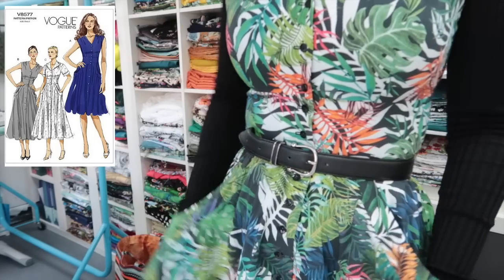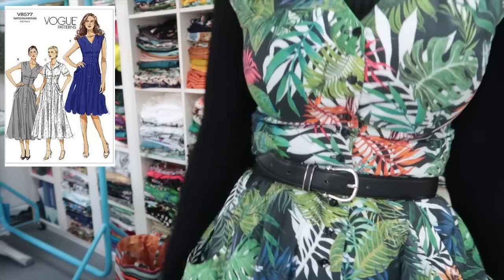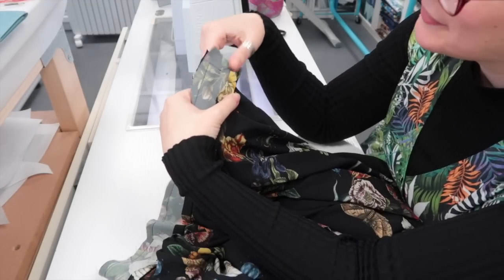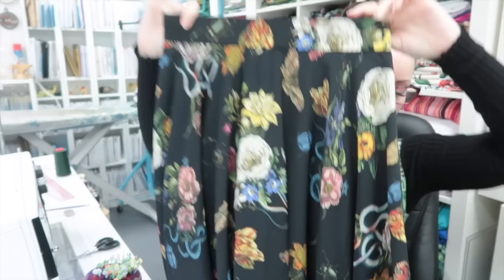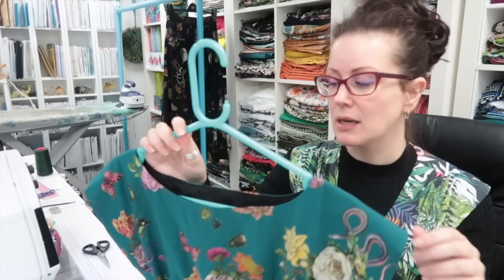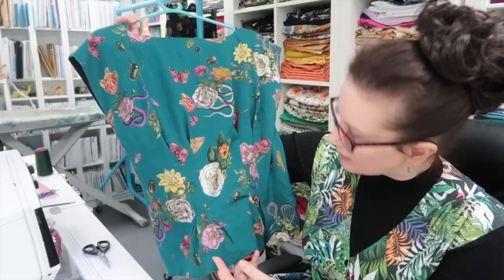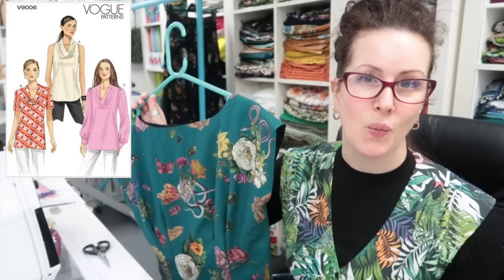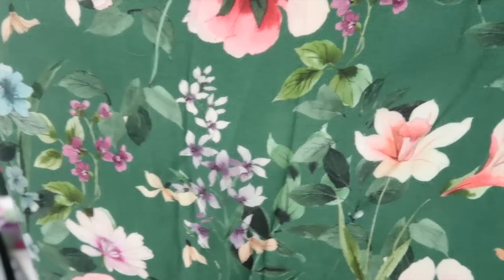A New Cowl Neck Top, Awful To Sew But I LOVE How It Looks 😍 :: Daily(ish) Waffle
Hey Peeps! I'm working my way through the giant pile of projects. So far I'm really liking how everything is turning out. The V9006 was not the most fun to sew. nothing matched up! But I do love how it looks and I will make more 😍

Vogue 9006

Vogue 9076

WHAT I'M WEARING ::

Vogue 8577

Ready to wear belt.

Ready to wear velvet jumper

McCalls 7634 trousers : Pattern can be found online